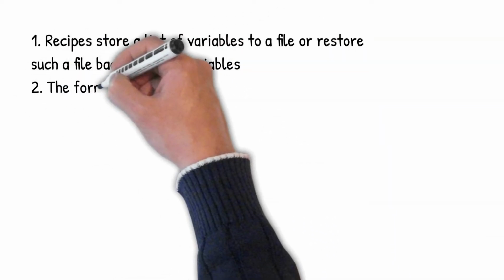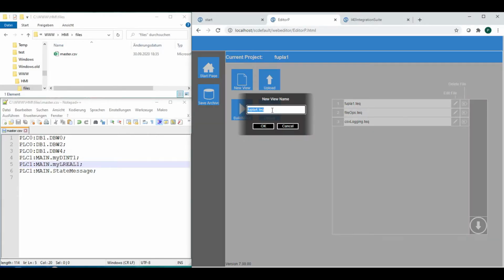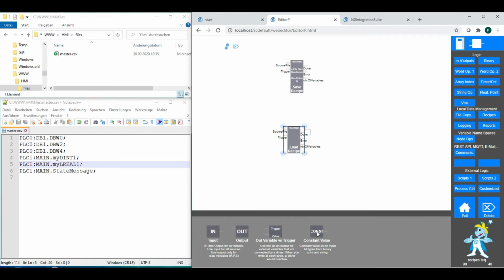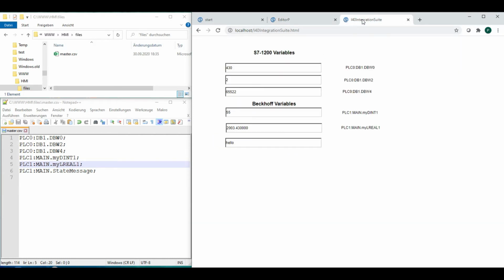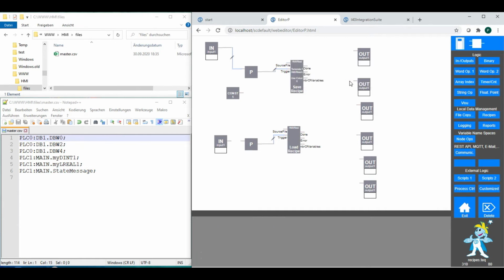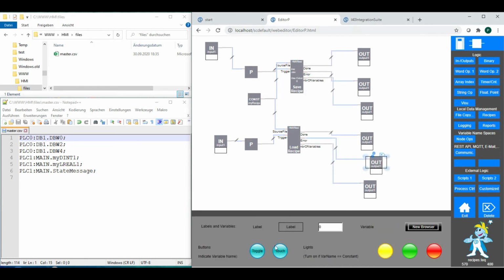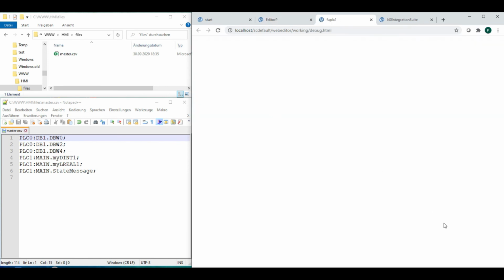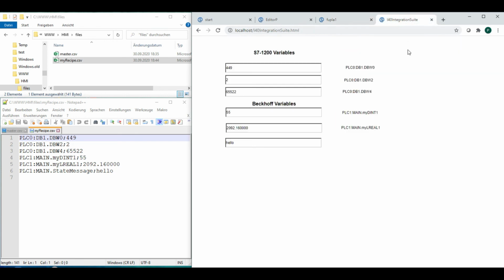I4.0 Integration Suite: Part 5 Recipes (Variable Streaming to/from Files)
Use FB's to read and create recipe files. Recipes are lists of variable names and their values.
The 'SpiderControl I4.0 Integration Suite' is a comprehensive tool chain which enables automation professionals with a PLC and SCADA background to develop I4.0 and IIoT solutions by easy means.
This video is part of our 'Online Academy' series. for more.